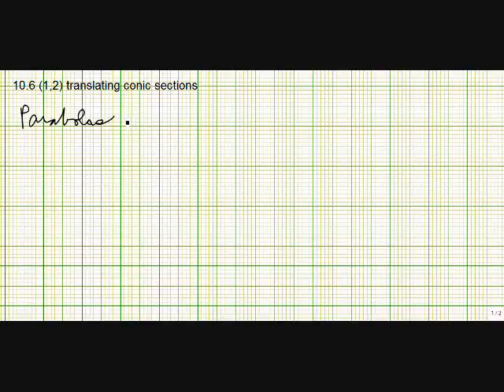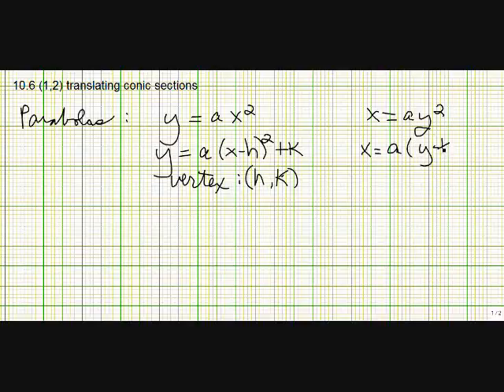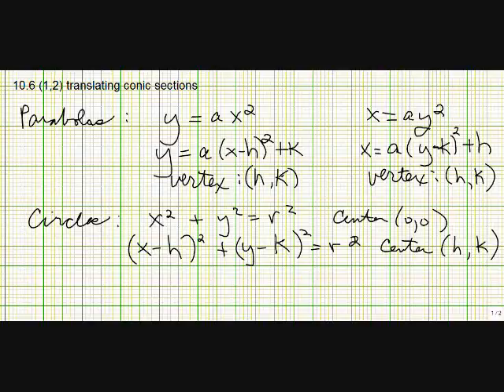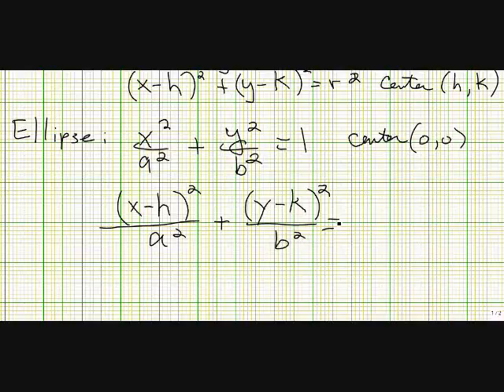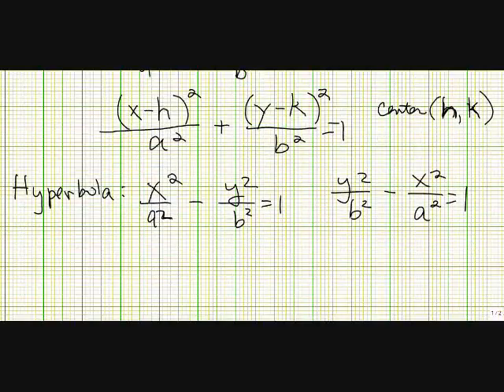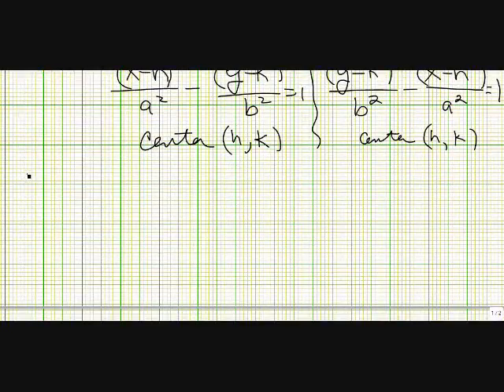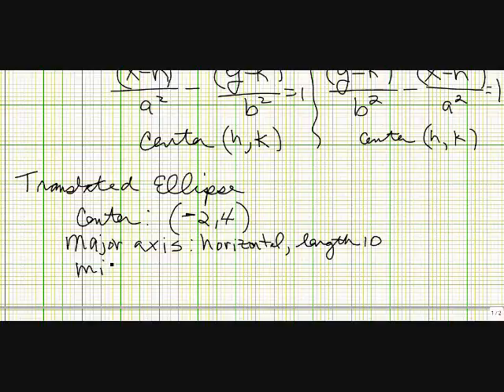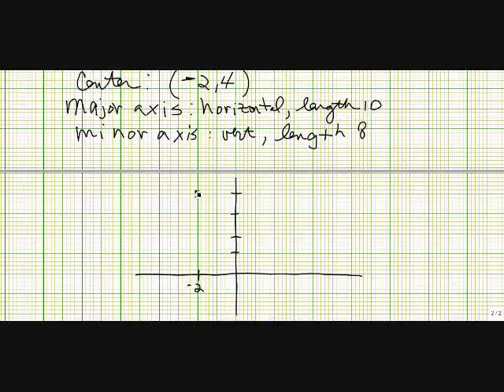alg 4 4.23.2010 part 1.wmv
translating conics